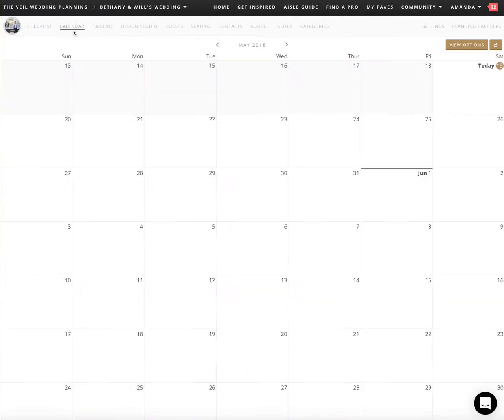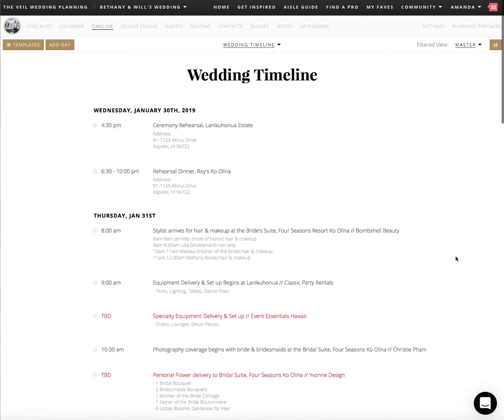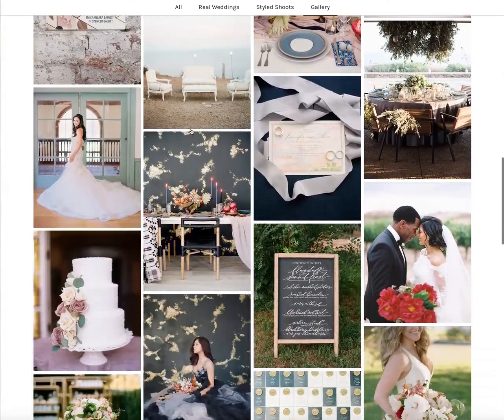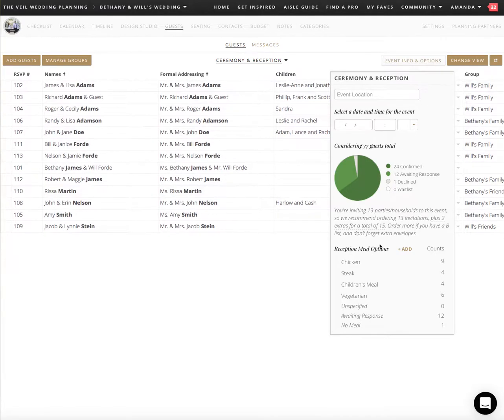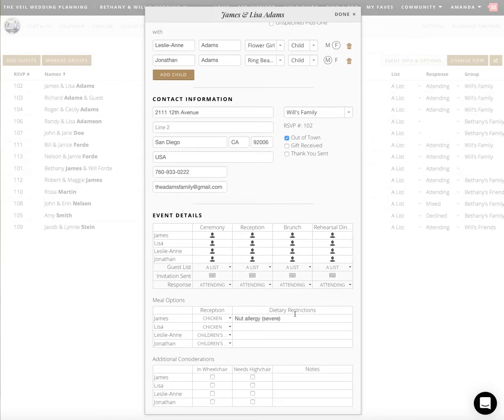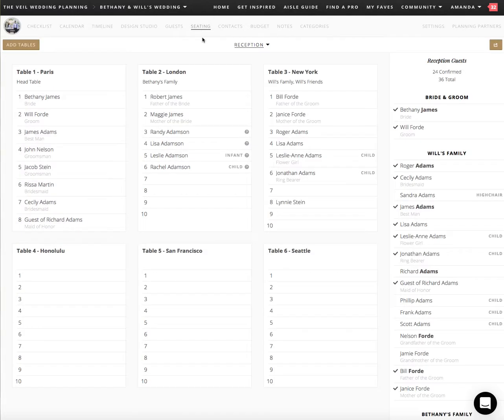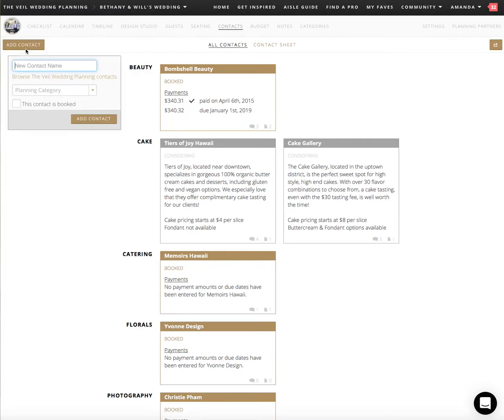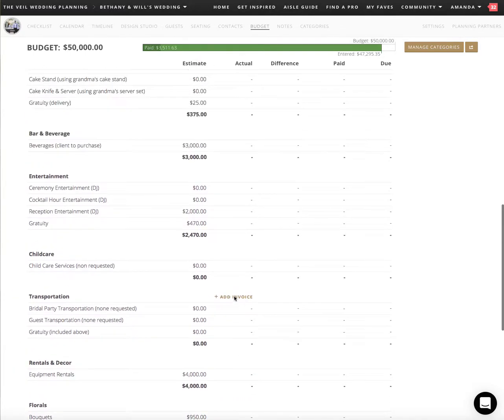Aisle Planner Tutorial